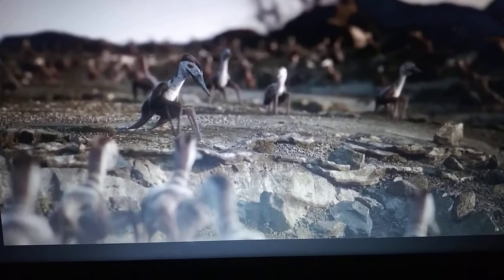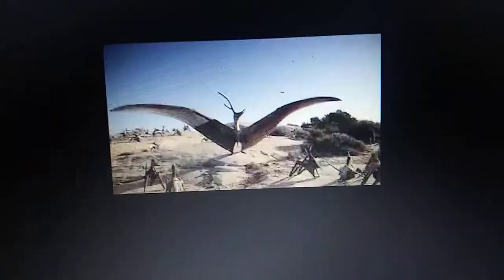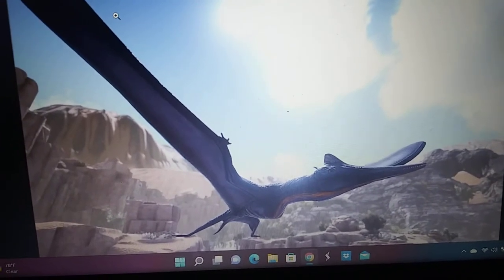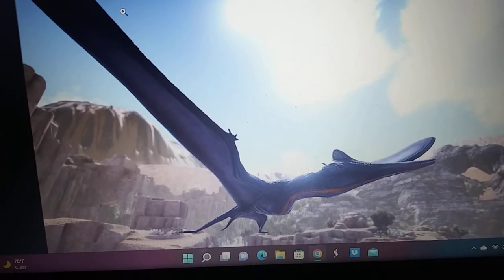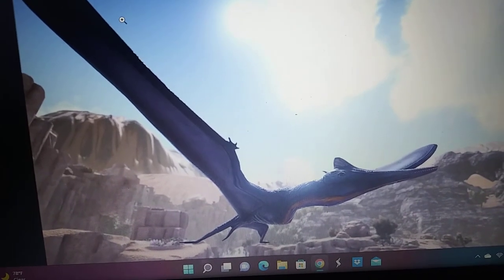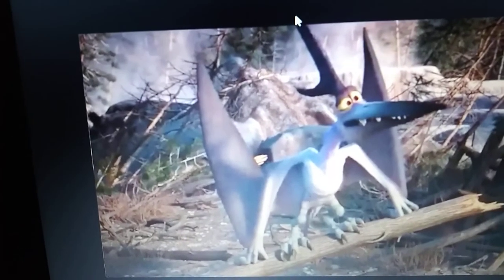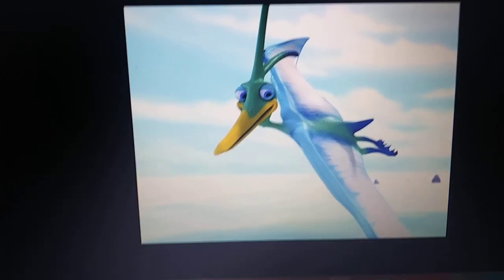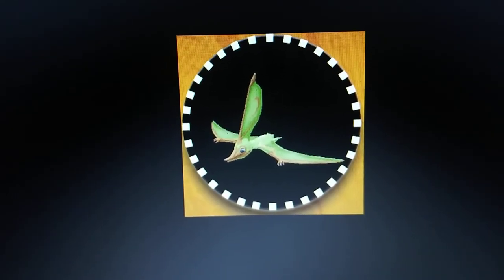Pteranodontians appearance in media